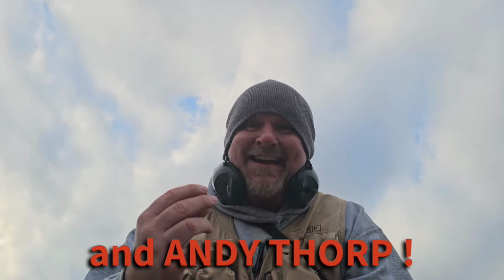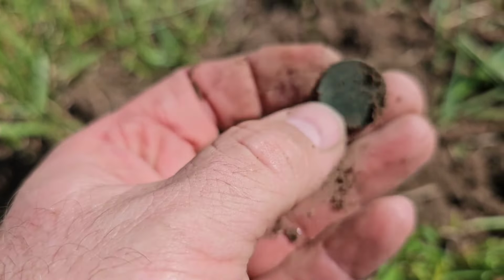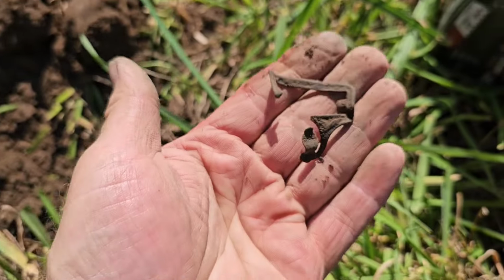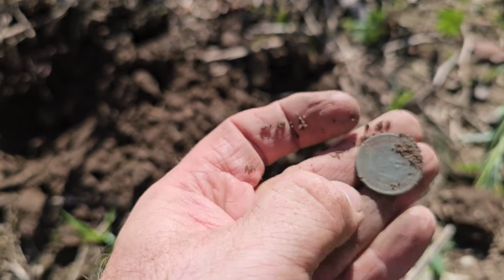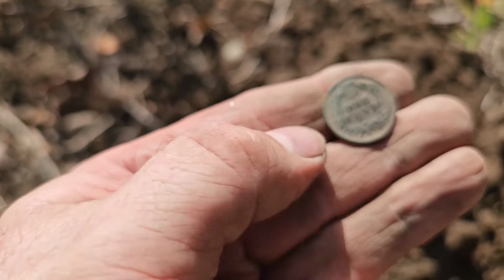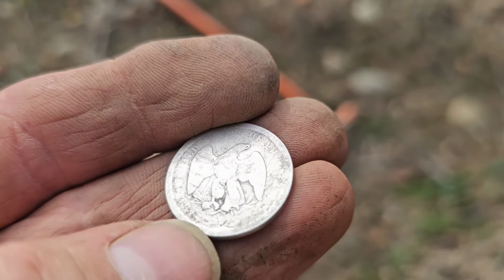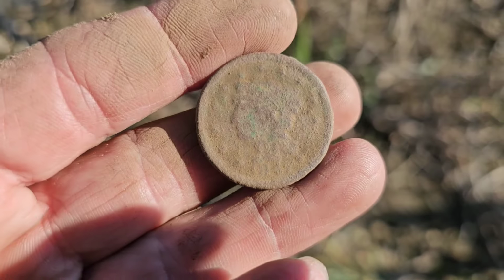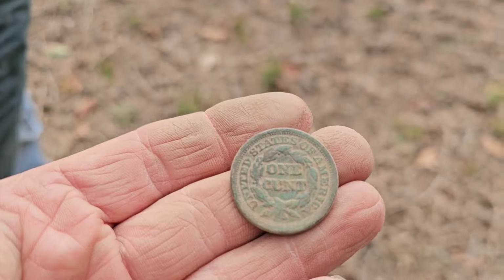Metal Detecting With The Hillsdale Boys A SITE CALLED CONDRA.......twenty reasons to love her !!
On this week's episode, I finally go into detail about our famous, always giving, 7-year permission called Condra. Brandon got this permission way back when we first started detecting fields, and it's been a winner ever since. By no means does it give every time, but if you ever want a chance at finding old coins and your in the right state of mind, you stand a good chance visiting Condra. The homesite was on all the maps and is a very high iron site, extremely high iron. I'm talking iron that has sometimes turned a screaming 90s large cent tone to a 50s mid-tone. It's that heavy with iron. So come with me on a very early fall hunt as I start out on some old permissions and end on good ol Condra in: A SITE CALLED CONDRA. twenty reasons to love her !